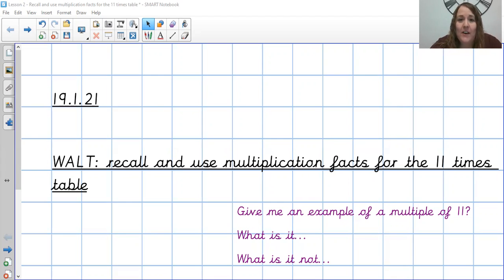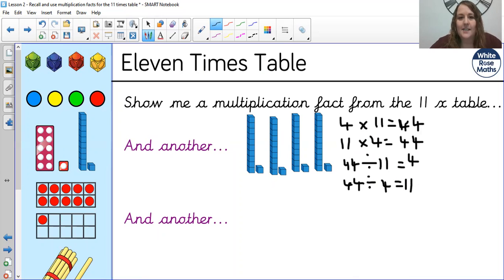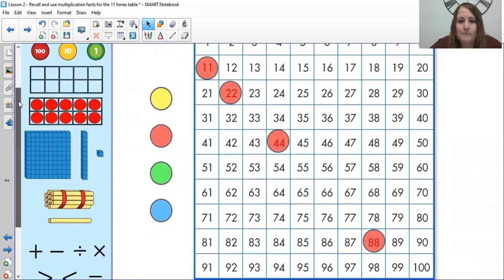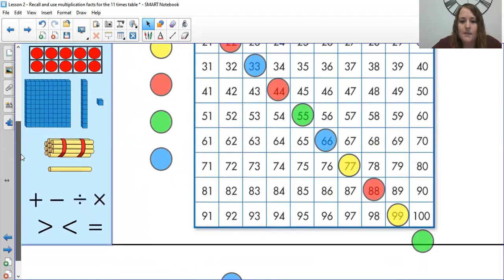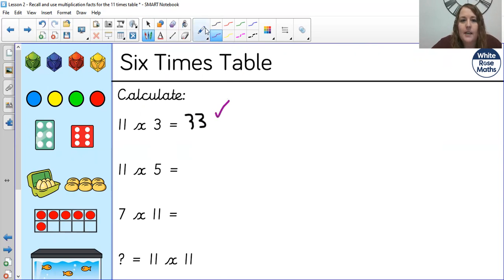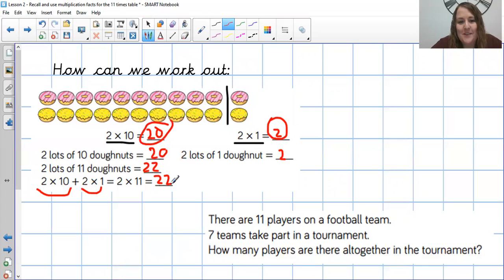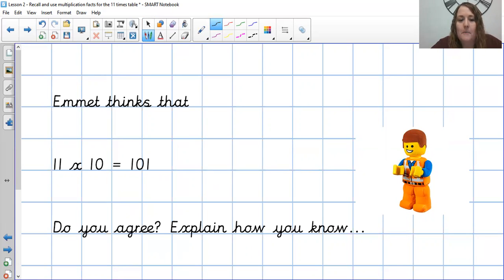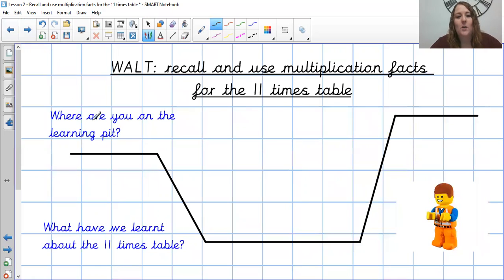19.1.21 - Year 4 - Maths L2 - WALT recall and use multiplication facts for the 11 times table